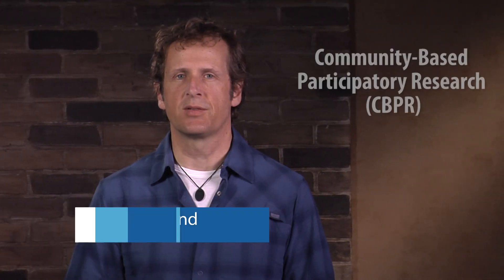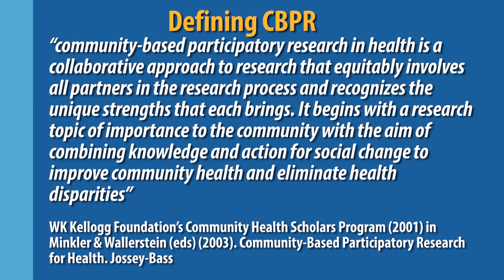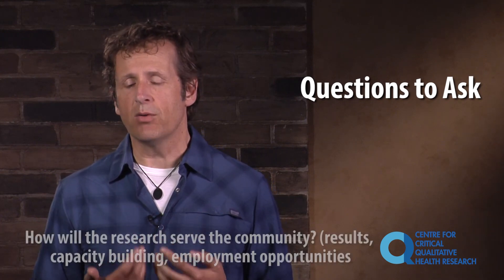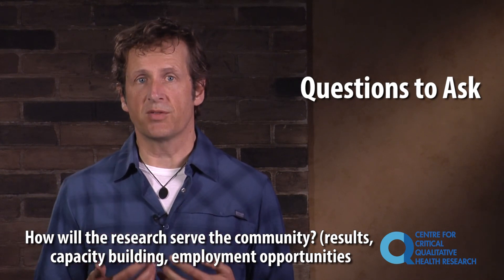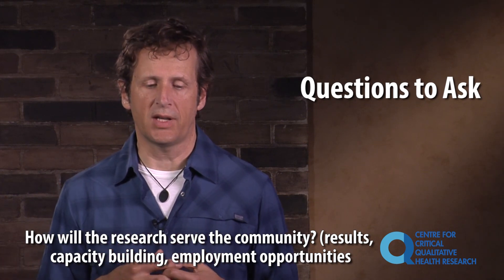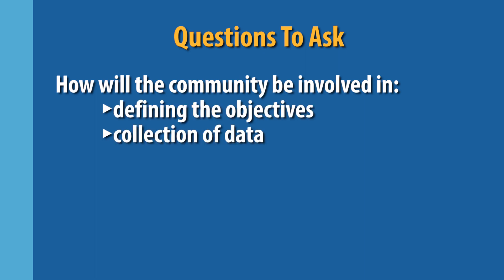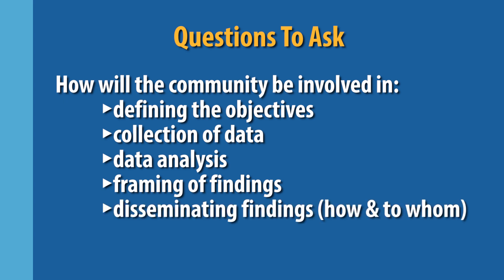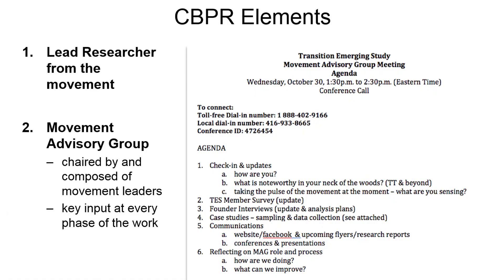Community-Based Participatory Research (CBPR)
Blake Poland, PhD, MA, BA
Associate Professor, DLSPH
Co-Director, WHO Collaborating Centre in Health Promotion
Co-Lead, Healthier Cities & Communities Hub
Academic Fellow, Centre for Critical Qualitative Health Research
Full member, Graduate Faculty, School of the Environment